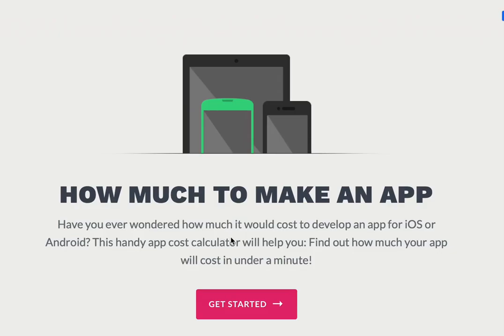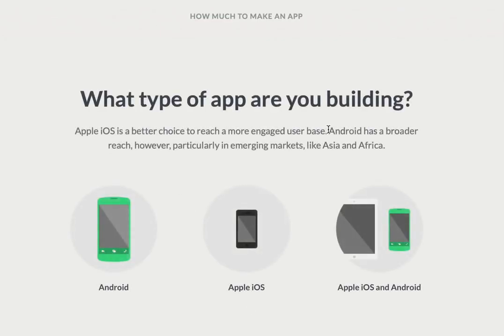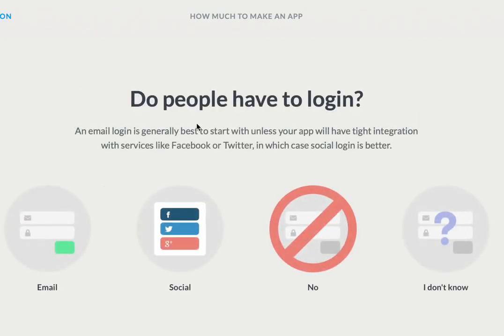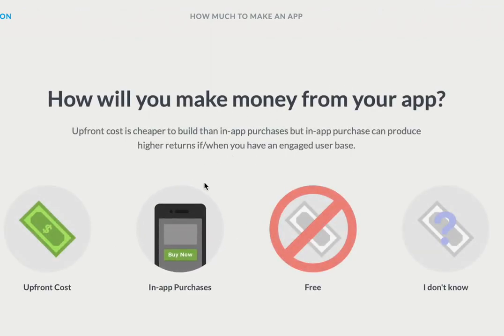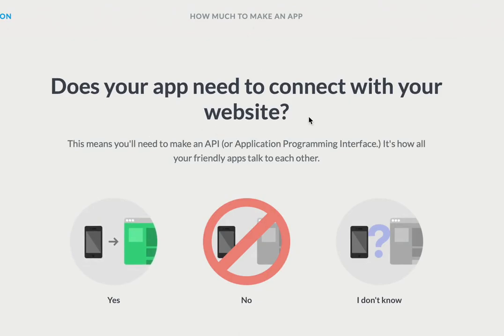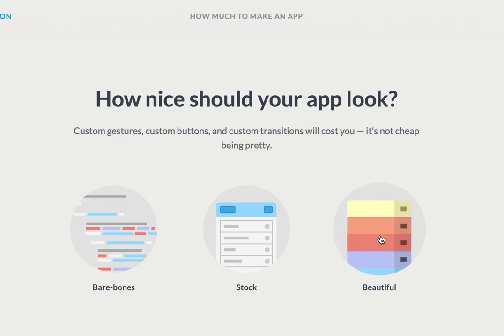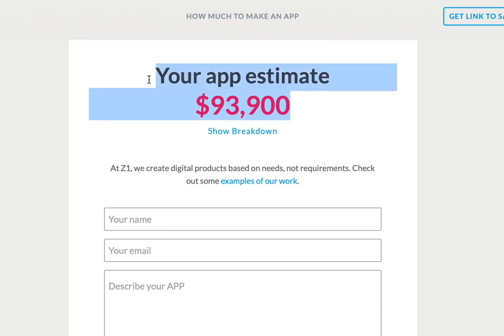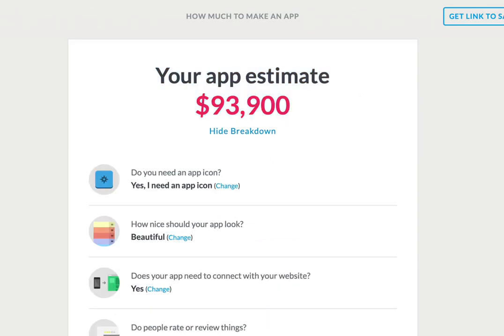How Much To Make An App For Mobile You Will Be Amazed With Cost You Can Sell Them For With Zapable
✳️  ✳️  ✳️  ✅    Click On The Link Below To Find Out More About Zapable
✅   and Get Access NOW To Find Out More On "How to Tap Into The $77 Billion Dollar App Industry

✅ Find Out More About Zapable Click Here NOW ▶️ ▶️.

✳️   "Zapable clients have built over 27,000 apps. As a result Zapable know the HOTTEST industries
        and where the money is being spent. It's all revealed on this free training call"!

✳️.  "$21,000 a Year Extra Revenue"
       "Inside this call Zapable will show you the app generating a business owner an extra $21,000 a
        year and boosting repeat custom by 38%"

✳️   'Point n Click' Software'
       "So Easy To Use a 9 year old could build a mobile app with this - that's the review from a user of
        Zapable. They will also demonstrate on the webinar - you'll be amazed"!

This Is The New 2020 Zapable - The Most Powerful Instant Mobile App Builder  - & Providing Over 30 Incredible Features. (The New 2020 Zapable Launch Was Postponed).

Back in 2015 the Original launch of Zapable generated $499,843.87 of sales, and carried on beyond to sell $2,200,000.  THAT IS HOW VALUE THIS APP PROVIDES, and THE POPU
Now is the 2.0 version, with so much more. Giving even extra ease of use app building

The Zapable Agency 2021 enables people to build amazing beautiful instant mobile apps with ZERO experience.
Plus + Zapable gives you the full agency package - done for you videos, hot converting landing pages, ‘copy and paste’ email connect scripts and much more

The new “instant app” technology provided by Zapable creates instant, fast loading apps with over 30+ features.

       ✳️    Automated 'Apple' Submission
               The New technology enables rapid App submission process

       ✳️    Submit to Google Play / Android
               Get live in the google play store within 72 hours

✳️   Hey ! ! !  What about this though, you don’t even need the app stores any more

Now you can sell content and access to membership sites directly in app (huge opportunity) without having to pay Apple 30% of your revenues.

Welcome to the future of INSTANT Mobile Apps!

✳️   Includes a ‘Done For You’ Amazing Agency Pack
         Zapable also include this comprehensive and incredibly high quality ‘done for you agency’
         making this offer a total no brainer.

✳️    Also Includes: 5 ‘Done For You’  High Converting  Landing  Pages
         These high converting landing pages come with the lead generation videos already installed.

✳️    Just enter your own company details and logo and you are ready to go.

✳️    Hey! also; email Copy and Paste Connect Scripts
          Not sure what price to sell an app for and what features to include?

✳️    Don’t worry – this app builder has got you covered.

✳️    There’s an exclusive (and fully branding) pricing rate cards covers app in various sectors.

✳️    Zapable chooses the most suitable features for that app and suggest what price to charge
         accordingly.

✳️    Upsell Bump  - Pricing Script

✳️    Want to know how to increase your average app order value by 30-40% each time?

✳️    Use 'Zapable's' own proven script to make the customer a irresistible offer which they would
          be crazy to refuse.

✳️    17 Quick Tips To Get your Clients App Downloaded

✳️    Zapable provides you with 17 quick ways to  promote your app and get your app downloaded.
         You can claim these ideas as your own when your selling to your clients.

You Are Aware 'Yes' That Some of the hottest industries using Mobile apps now which include:
Online Coaches,  Restaurants,  Realtors,  Personal Trainers, Personal Trainers, Dentists, Hair Dressers, Beauty Saloons, and more